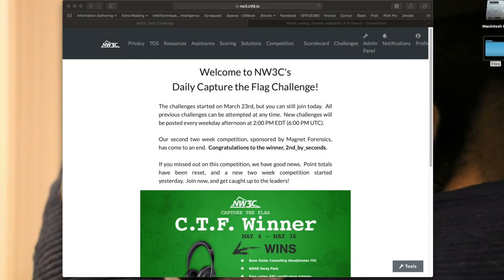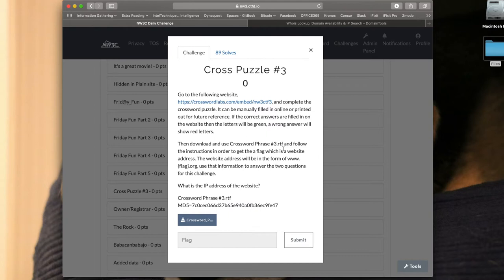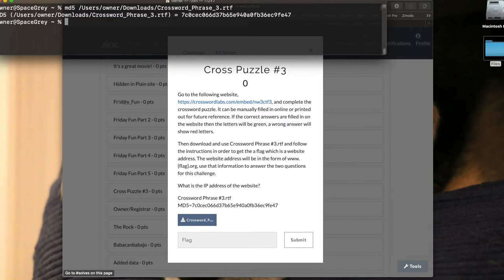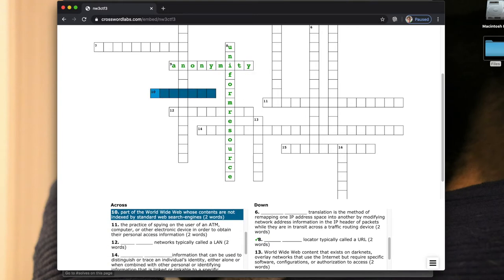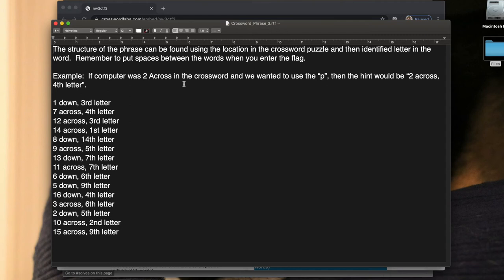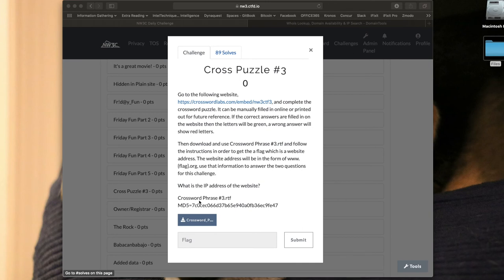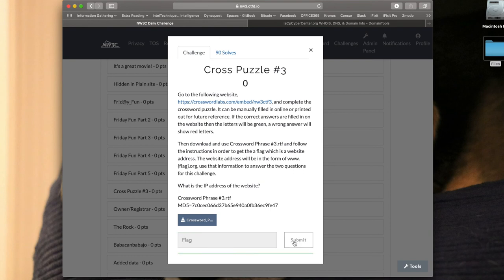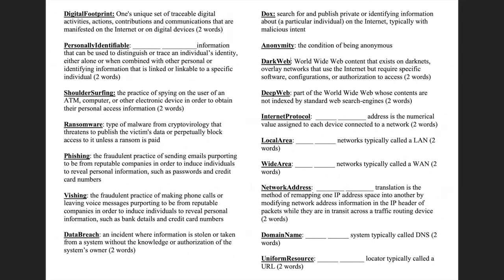CTF Solution: Crossword Puzzle 3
This video is the solution video for Monday's challenge on Week 4 - "Crossword Puzzle #3." This is a two part challenge and will also answer "Owner/Registrar".  Hopefully you enjoyed and this walkthrough answered any questions you have.

The National White Collar Crime Center has been dedicated to teaching even in these unprecedented times of Covid-19. We designed a free Capture The Flag Challenge to encourage those working from home to be able to stay sharp on their skills, and even pick up new ones! Find the challenges at nw3.ctfd.io and come join the fun!